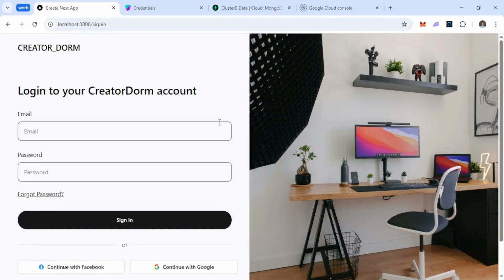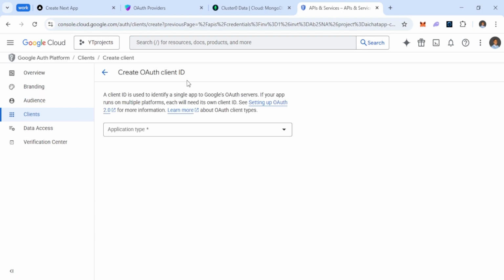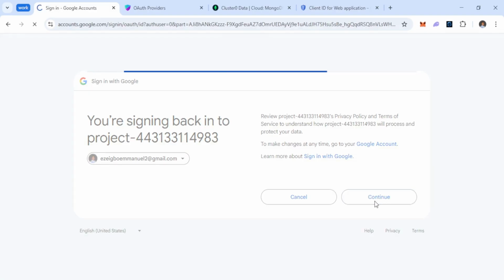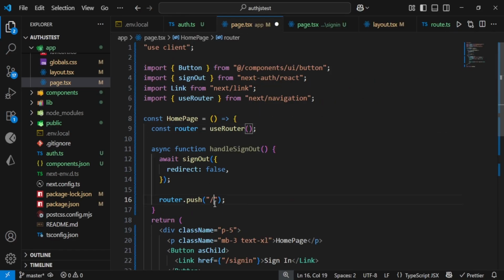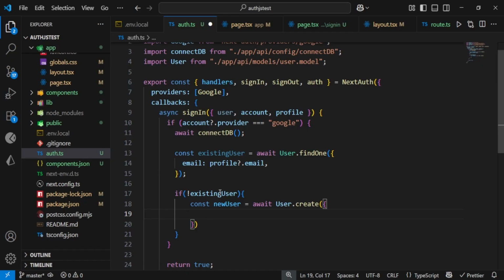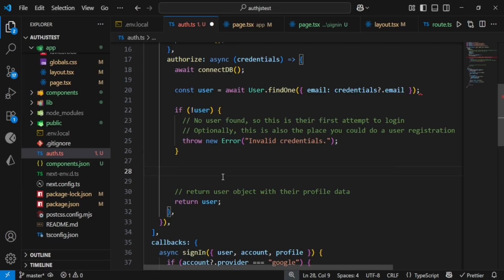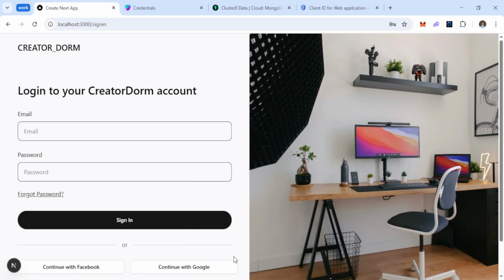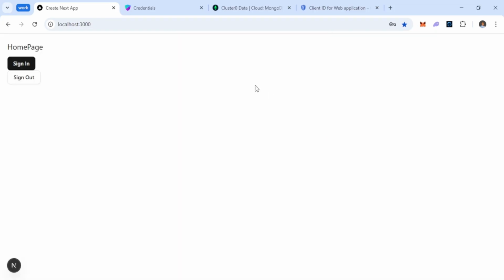Next.js 15 Authentication with Custom Email & Google Login using Auth.js (NextAuth v5) + MongoDB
In this video, I’ll show you how to set up authentication in a Next.js 15 app using Auth.js (formerly NextAuth.js v5). We’ll walk through implementing both custom email/password login and Google OAuth, with all user data stored in MongoDB.

You'll learn how to:
- Configure Auth.js in the App Router
- Set up a credentials provider for custom email/password login
- Add Google login using OAuth
- Store sessions and users in MongoDB with the official adapter
- Handle common issues like the CredentialsSignin error

📌 Timestamps:
0:00 - Intro & Preview
1:15 - Basic Setup
3:44 - Google Signin
29:00 -  Store Auth Users in DB
40:00 - Credentials Signin
53:00 - Fixing CredentialsSignin error